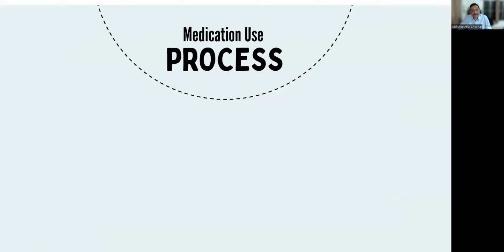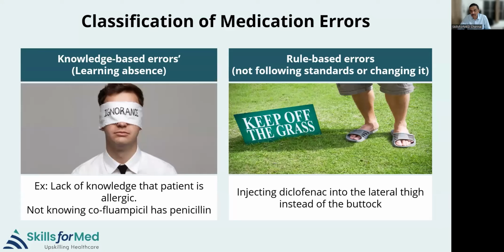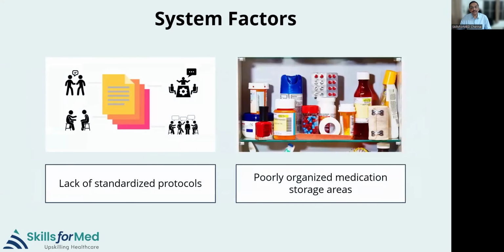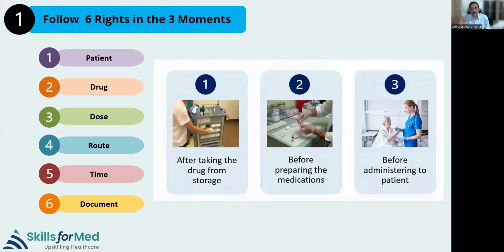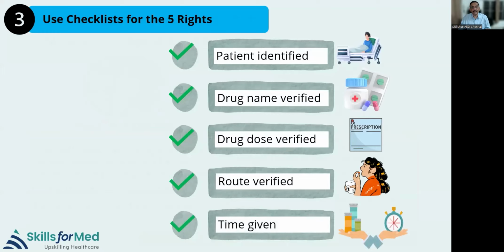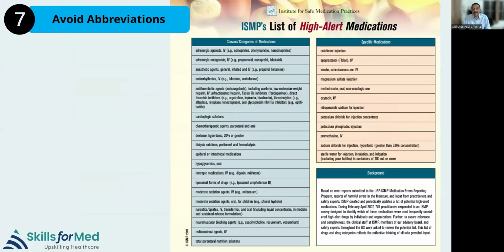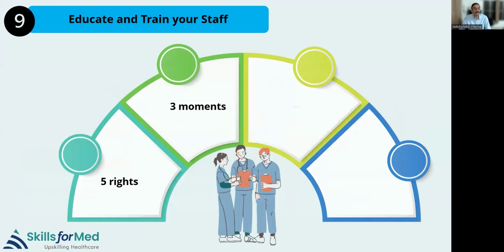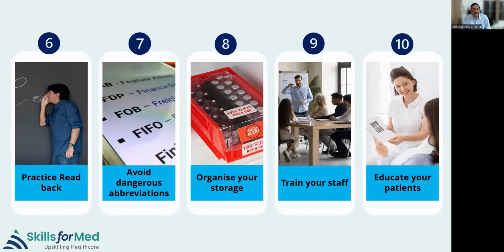Best Practices for Error-Free Medication Administration: Tips for Healthcare Professionals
Ensuring error-free medication administration is critical in healthcare, as even small mistakes can have serious consequences. In this video, we dive into the best practices that every healthcare professional should follow to deliver medications safely and accurately.

From confirming patient identities to verifying prescriptions and double-checking dosages, we cover all the essential steps to prevent medication errors. You’ll learn the importance of maintaining clear communication within the team, keeping a detailed record of all medication-related activities, and staying updated on the latest guidelines.

Whether you're a nurse, pharmacist, or healthcare provider, this video provides actionable strategies for perfecting your medication administration process.